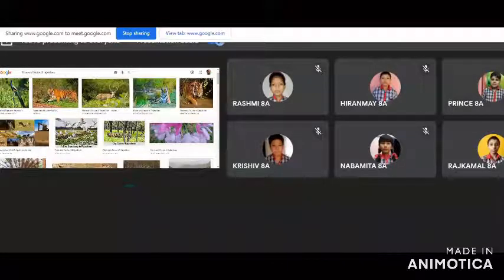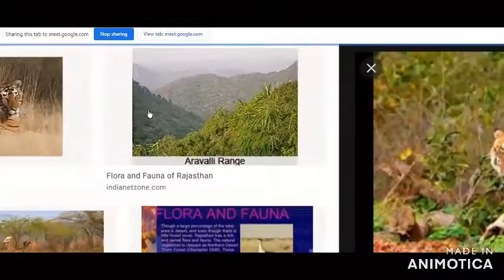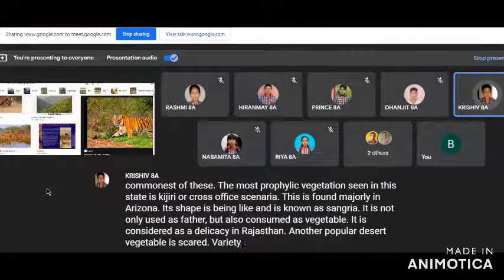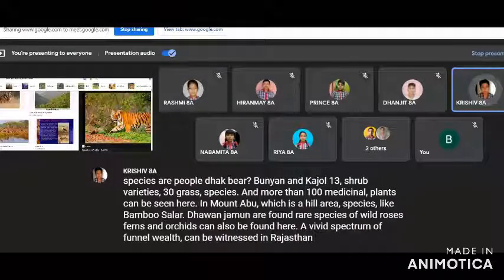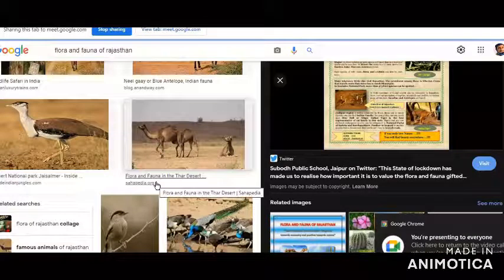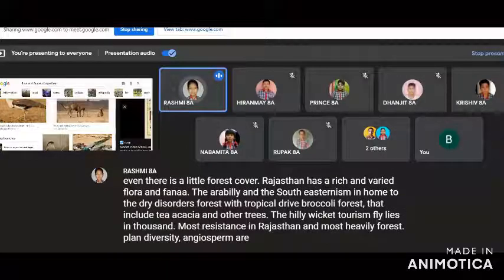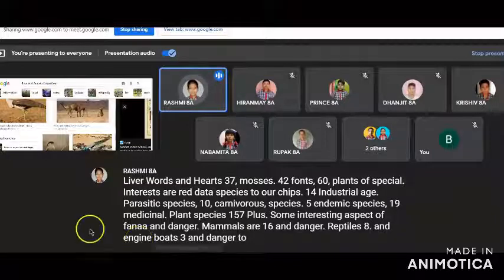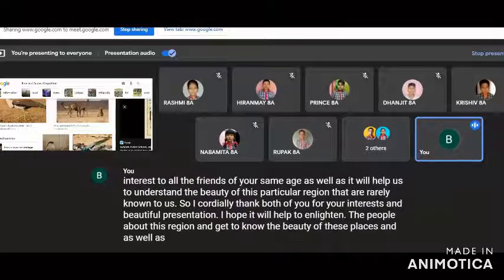Biodiversity of Rajasthan.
Though a large percentage of the total area is desert and even though there is little forest cover, Rajasthan has a rich and varied flora and fauna. The natural vegetation is classed as Northern Desert Thorn Forest (Champion 1936). These occur in small clumps scattered in a more or less open forms. Density and size of patches increase from west to east following the increase in rainfall. The Northwestern thorn scrub forests lie in a band around the Thar Desert, between the desert and the Aravallis.

The Aravalli and the south-eastern region is home to the dry deciduous forests, with tropical dry broadleaf forests that include teak, Acacia, and other trees. The hilly ‘Vagad’ region lies in southernmost Rajasthan, on the border with Gujarat. With the exception of Mount Abu, Vagad is the wettest region in Rajasthan, and the most heavily forested. North of ‘Vagad’ lies the Mewar region, home to the cities of Udaipur and Chittaurgarh. The Hadoti region lies to the southeast, on the border with Madhya Pradesh. North of ‘Hadoti’ and ‘Mewar’ lies the ‘Dhundhar’ region, home to the state capital of Jaipur. Mewat, the easternmost region of Rajasthan, borders Haryana and Uttar Pradesh. All these regions have varied flora and fauna distinct to the region.

Plant Biodiversity

ANGIOSPERMS

Wild Species… ..… .1714

Agro-horticultural Species……...………320

Total …..…2034

GYMNOSPERMS: Wild Species… ...… ...01

CRYPTOGAMS

Liverworts & Hornworts ….…. ………..37

Mosses… ..………42
Animal Biodiversity

FISH… .… ..114
AMPHIBIANS… ..14
REPTILES… .……67
MAMMALS… ..87
BIRDS ….……. 510

Some Interesting Aspects of Fauna

Endangered-Mammals……..…16
Endangered-Reptiles 08
Crt.Endangered-Birds… .03
Endangered… .…02
Vulnerable… .……….13
Conservationdependent.…...01
Threatened… ..….14
Red data Bird species……….…14
Taken fron Gov. of Rajasthan. 3/10/2021

Animals: Schedule I

Mammals……..15
Reptiles…...….05
Birds………..…...6(+Accipitridae)

Endemic Biota: Aravalli Red Spurfowl, Rajasthan Red-whiskered Bulbul, Mt.Abu White-throated Babbler, White-napedTit,